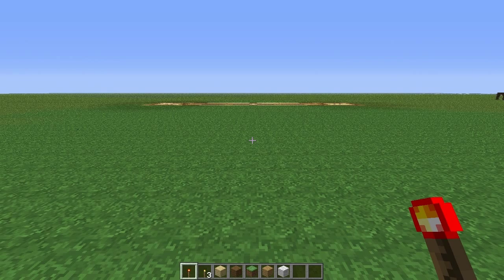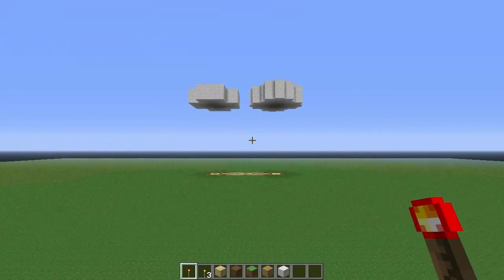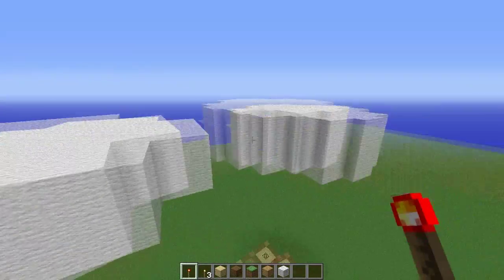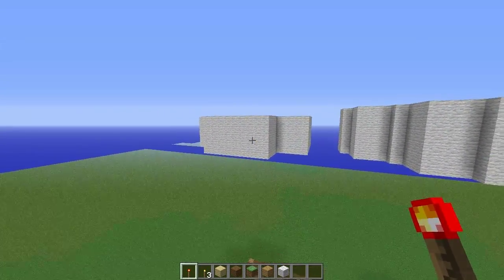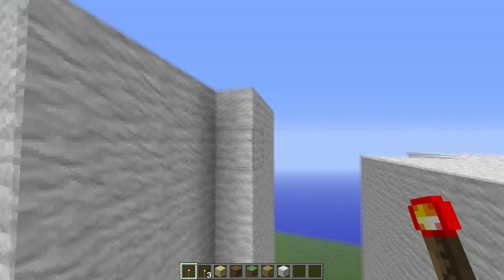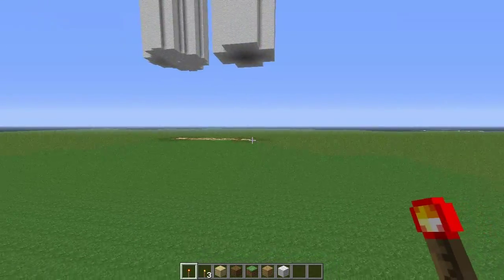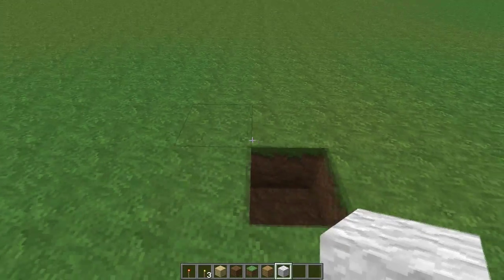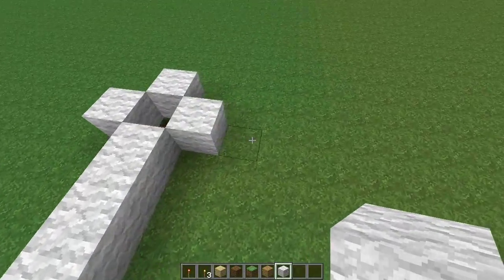Minecraft Tutorial: Compact Mob Grinder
Tutorial for compact mob grinder. word basically strikes again :DD